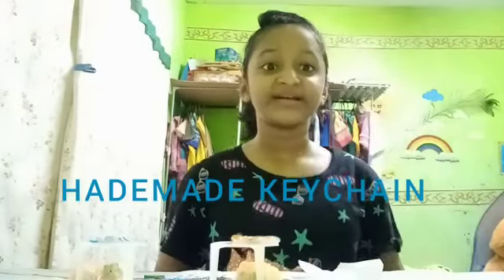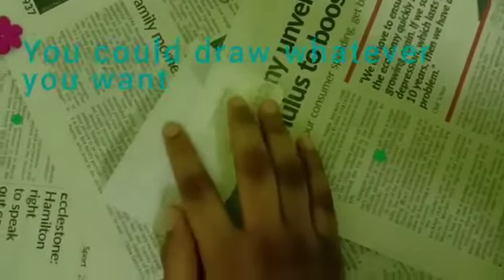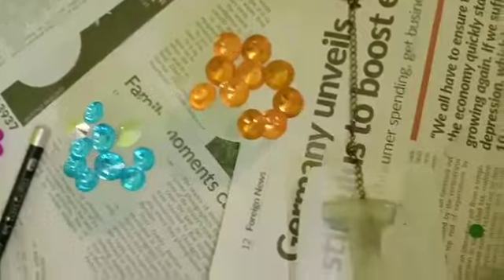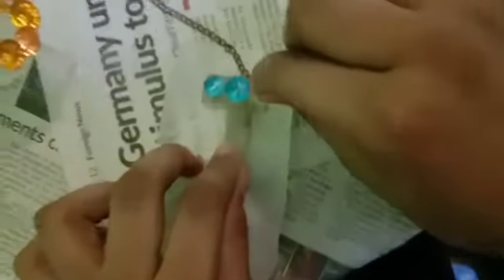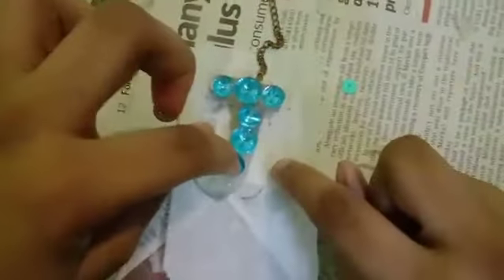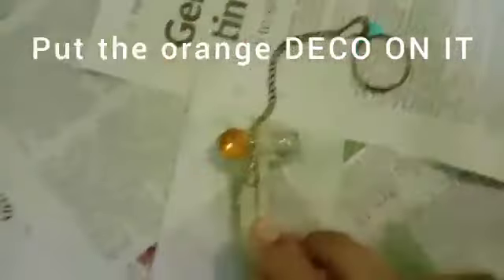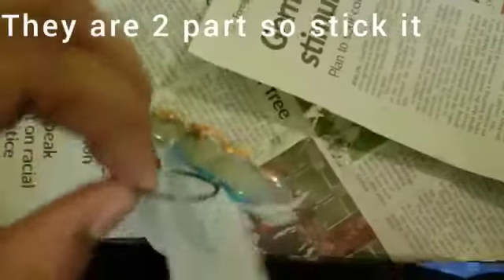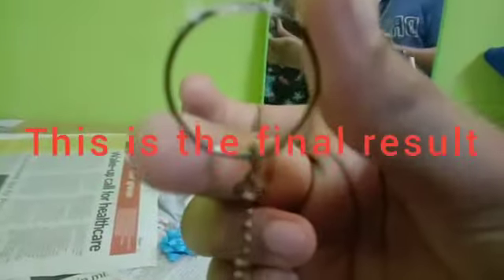what to do with hot glue ? how to make a handmade keychain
DIY - Handmade key chain